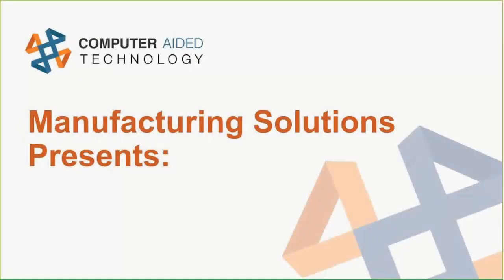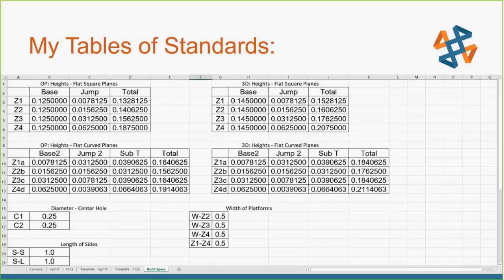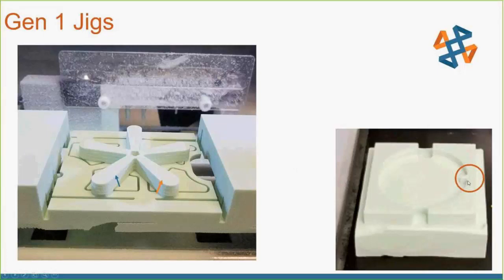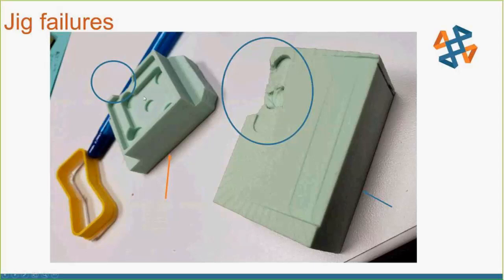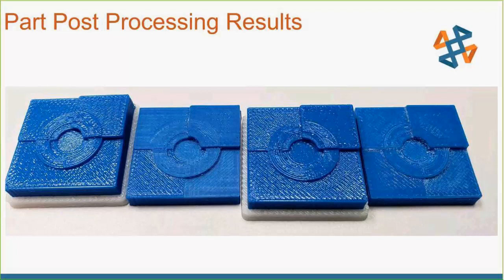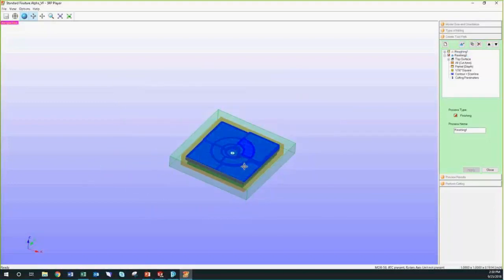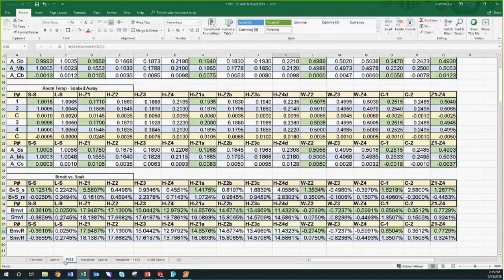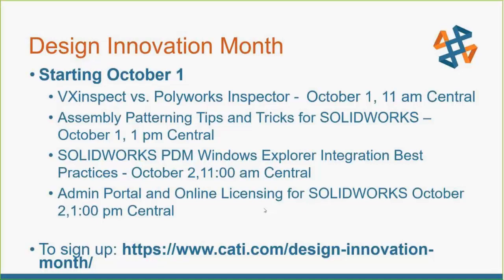Unique Finishing Operations of 3D-Printed Parts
Manufacturing Solutions webcast for September 2018 presented by Keith Weber.